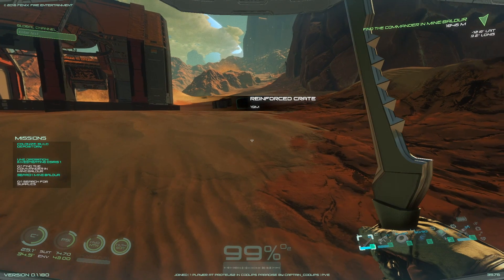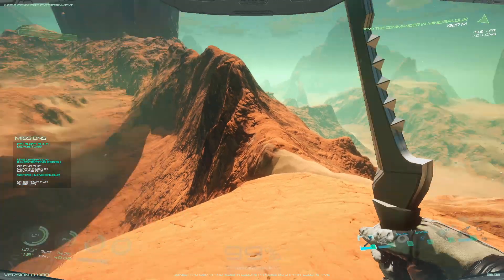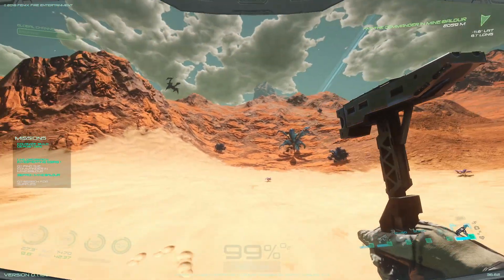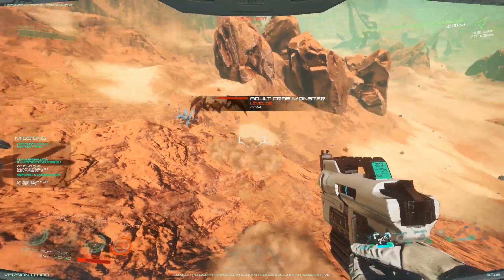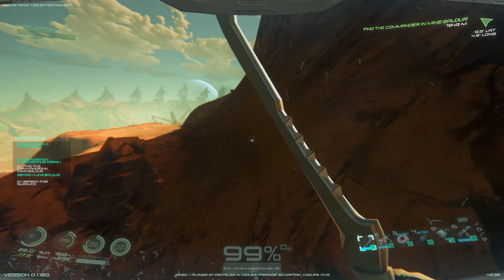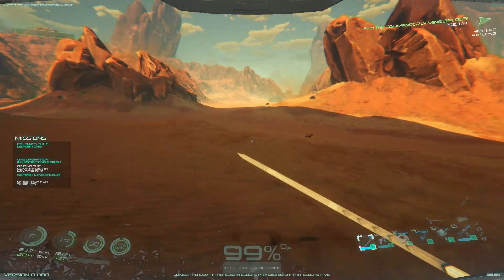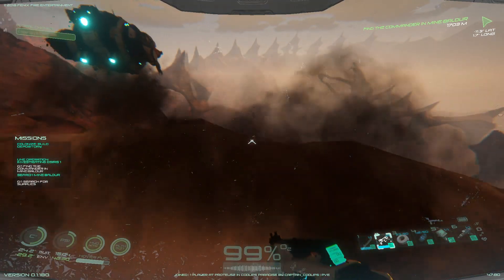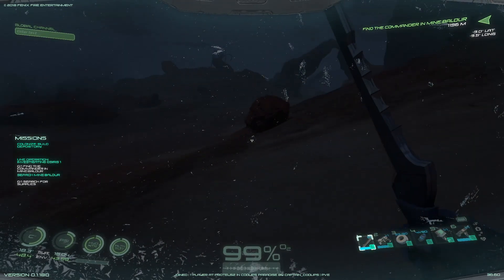Osiris New Dawn ep2: There's no base like home!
More from the Osiris rescue mission, today we take a break from looking for missing scientists and look for a place to call home.

If you like early access games then visit Sausagefingers Gaming for awesome content at:

Finally here's a new channel from the founder of the Coruscant Guard, give him some support at: